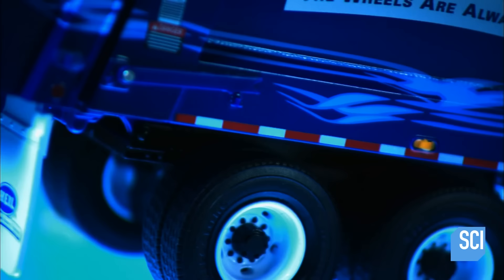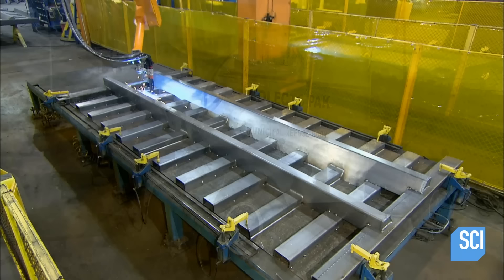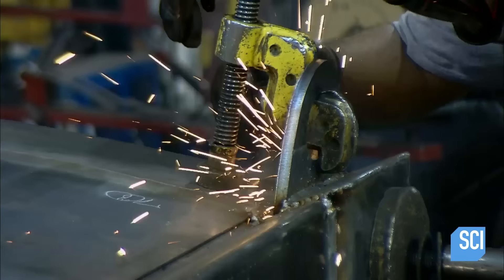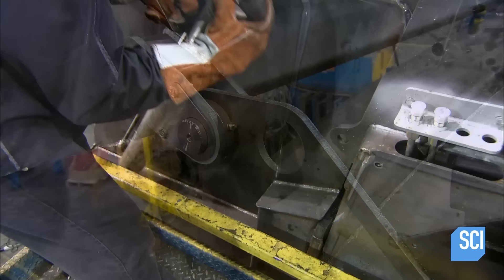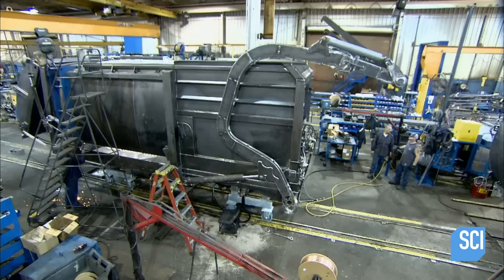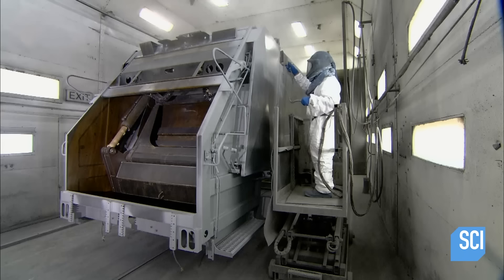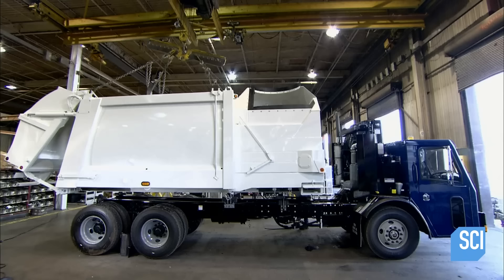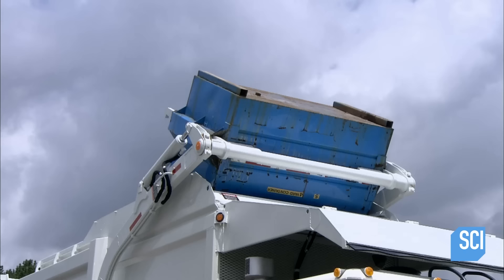How It's Made: Garbage Trucks